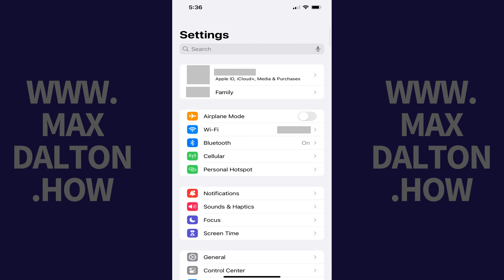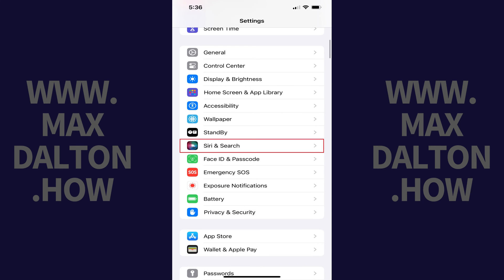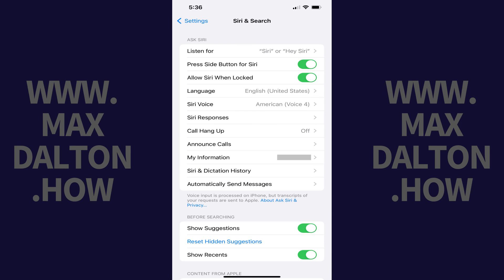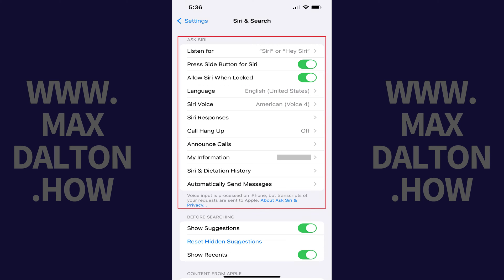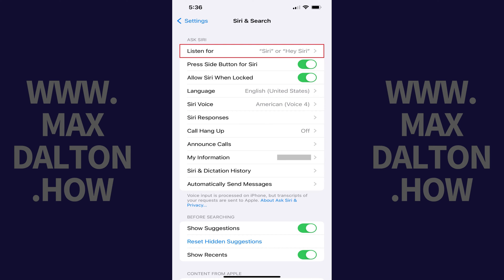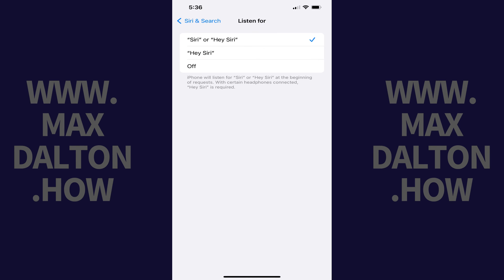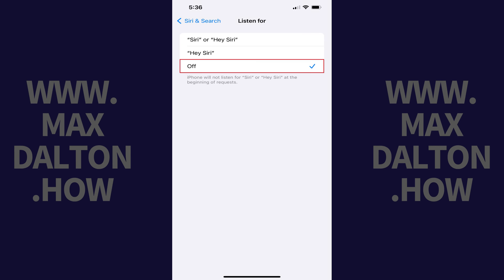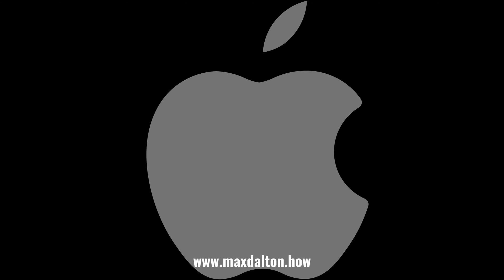How to Turn Off Hey Siri on iPhone or iPad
In this video I'll show you how to turn off Hey Siri on your iPhone or iPad.

Timestamps:
Introduction: 0:00
Steps to Turn Off Hey Siri on iPhone or iPad: 0:35
Conclusion: 1:09

Video Transcript:
Do you find that 'Hey Siri' activates at the most inconvenient times, or maybe you just prefer to use Siri manually? Whether you're in a meeting, a classroom, or you simply want more control over your virtual assistant, turning off 'Hey Siri' can be a smart move. In this video I'll show you how to easily turn off the 'Hey Siri' feature on your iPhone or iPad. This quick setting adjustment will give you more control over when and how you interact with Siri.

Now let's walk through the steps to turn off Hey Siri on your iPhone or iPad.

Step 1. Open the Settings app. Scroll down this menu, and then tap "Siri and Search." The Siri and Search screen is displayed.

Step 2. Navigate to the Ask Siri section, and then tap "Listen For" in this section. The Listen For screen opens.

Step 3. Tap to place a check mark next to "Off." Going forward, Siri will no longer activate when you say either "Siri" or "Hey Siri."